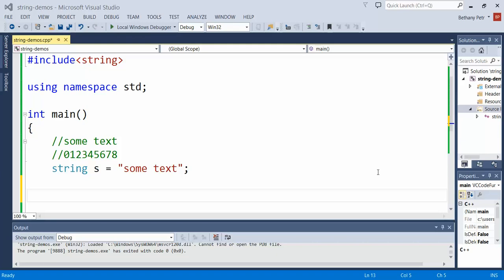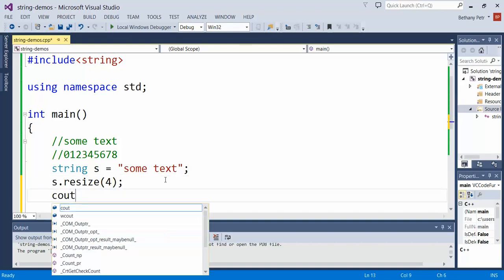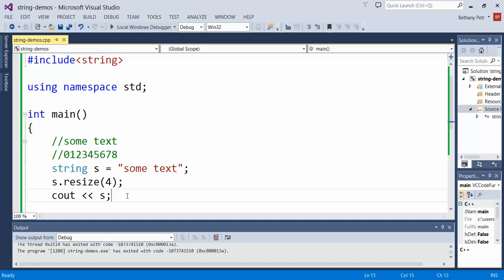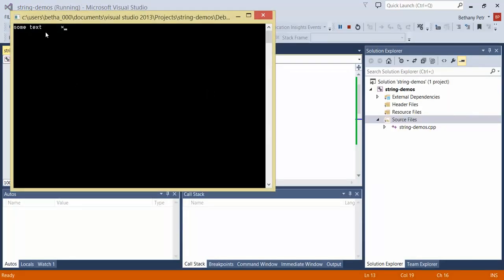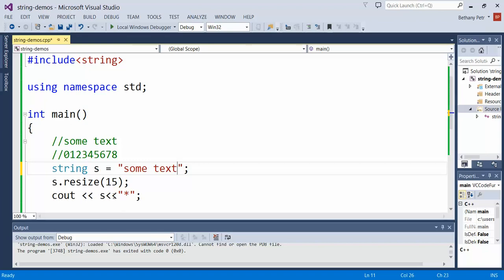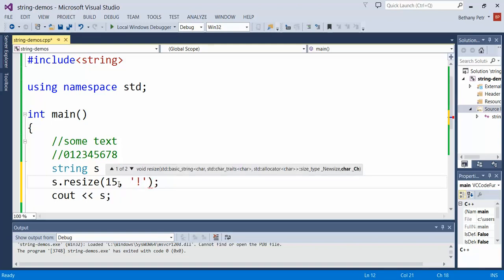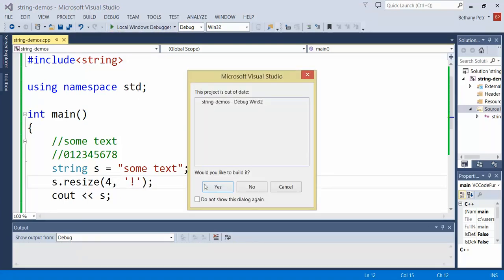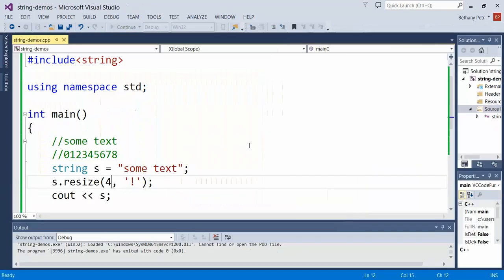C++ String resize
How to use the .resize() method from the C++ string class.